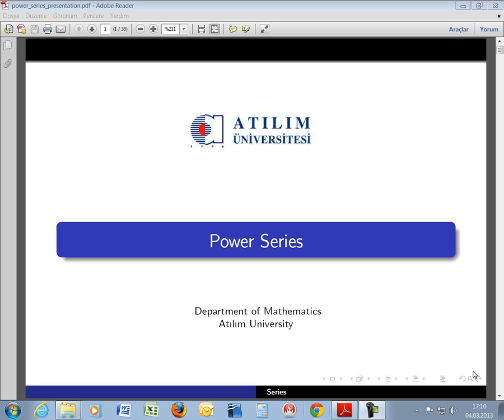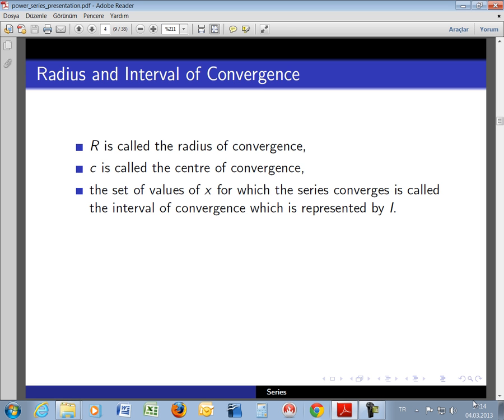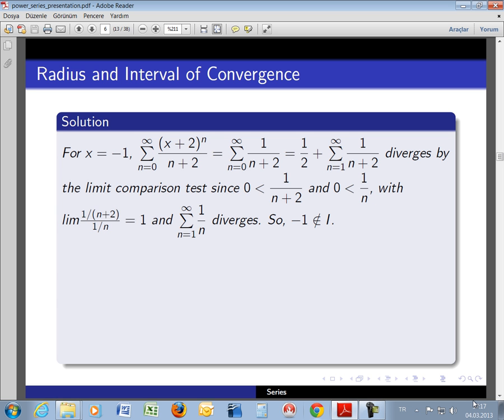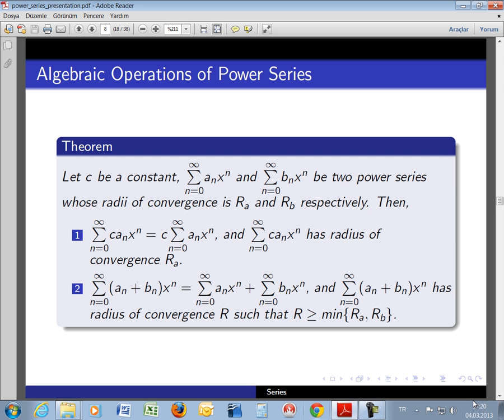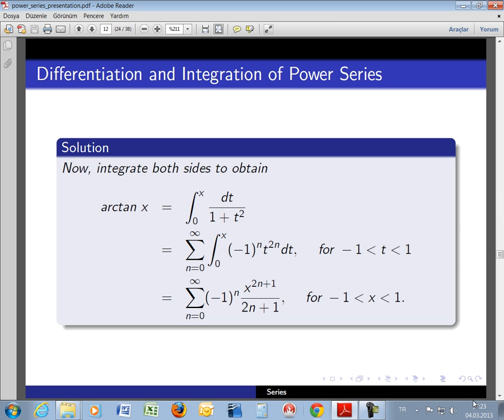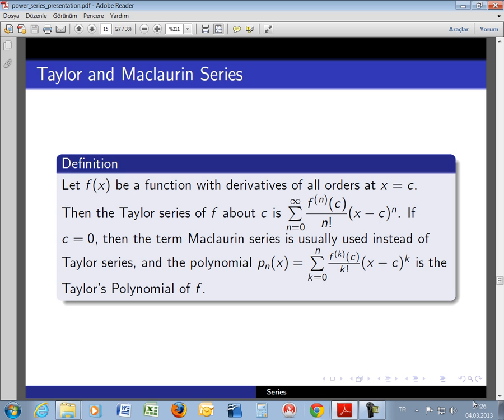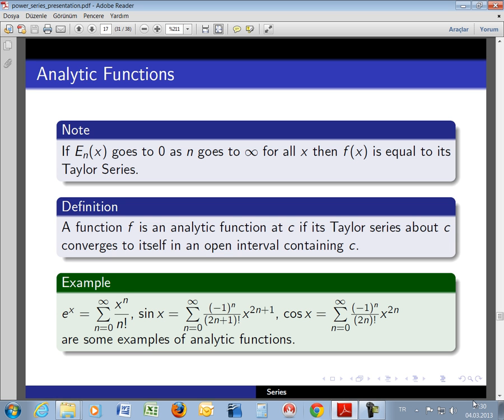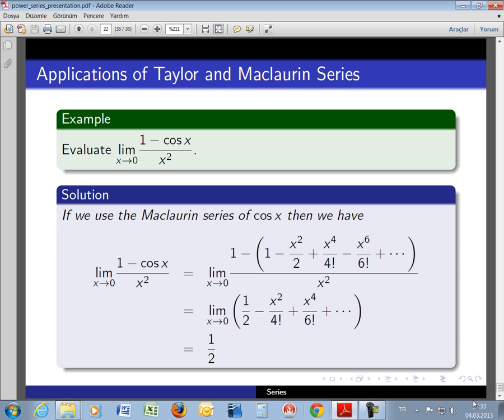Power and Series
(Yrd. Doç. Dr. Osman Tuncay BAŞKAYA) - Atılım Üniversitesi Açık Ders.